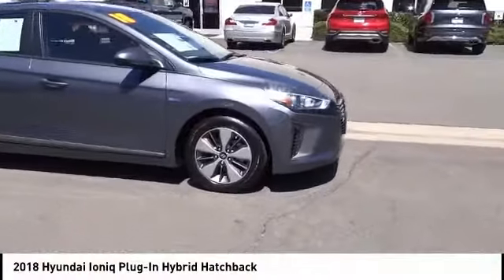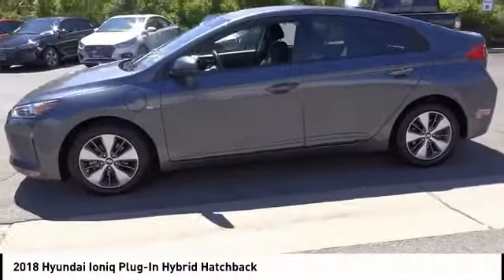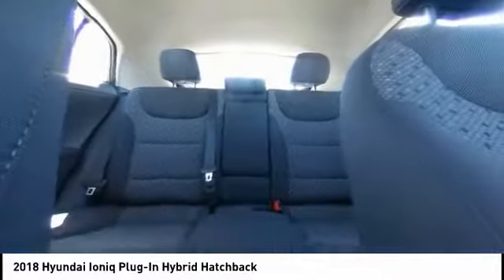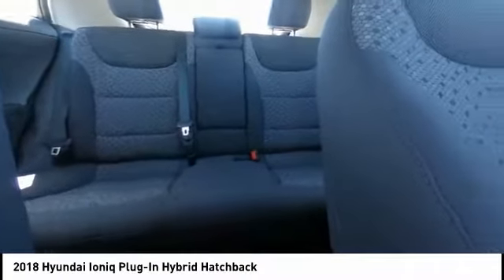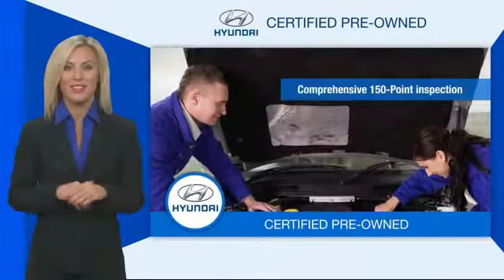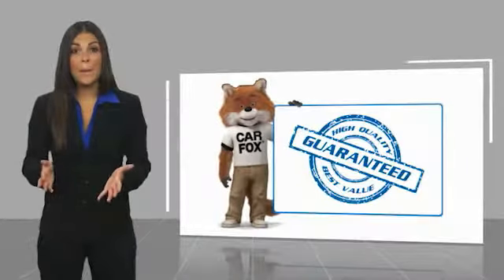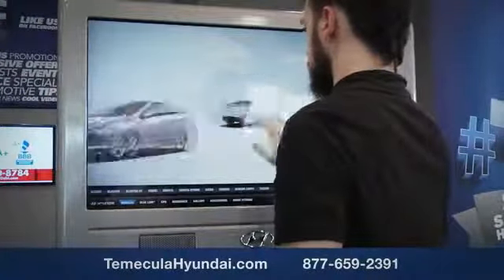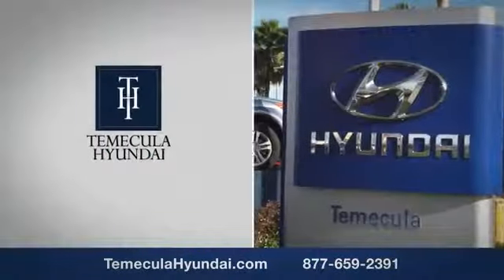2018 Hyundai Ioniq Plug-In Hybrid TEMECULA MURRIETA MENIFEE HEMET CORONA ESCONDIDO P3252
2018 Hyundai Ioniq Plug-In Hybrid HATCHBACK

Temecula Hyundai
27430 Ynez Rd.

TEMECULA HYUNDAI PROUDLY SERVING TEMECULA, MURRIETA, MENIFEE, HEMET, CORONA, ESCONDIDO, AND SURROUNDING SOUTHERN CALIFORNIA LOCATIONS. THIS WHITE 2018 Hyundai IONIQ PLUG-IN HYBRID IS EQUIPPED WITH A Engine: 1.6L 4-Cylinder GDI Atkinson Cycle, TRANSMISSION, AND RECEIVES AN ESTIMATED . 2018 Hyundai IONIQ PLUG-IN HYBRID HATCHBACK **Hyundai Certified ** ***One Owner*** Android Auto/Apple CarPlay, BlueTooth, Backup Camera, Heated Seats. CARFAX One-Owner. Clean CARFAX. All sale prices exclude leases. All prices plus sales tax, license fees, $80 doc fee and any other government fees. Dealer installed accessories extra. Must finance with Hyundai motor finance using standard rates on approved Tier 1 credit. Stock #: P3252 | VIN: KMHC65LD0JU087525 | 2018 Hyundai Ioniq Plug-In Hybrid Hatchback ALLOY WHEELS TRACTION CONTROL Temecula Hyundai FOR DRIVERS IN THE GREATER TEMECULA, MURRIETA, MENIFEE, HEMET, CORONA AND ESCONDIDO AREAS, YOUR SOURCE FOR INCREDIBLE HYUNDAI MODELS IS TEMECULA HYUNDAI 27430 YNEZ RD TEMECULA, CA 92591